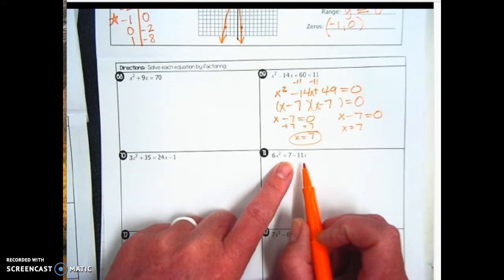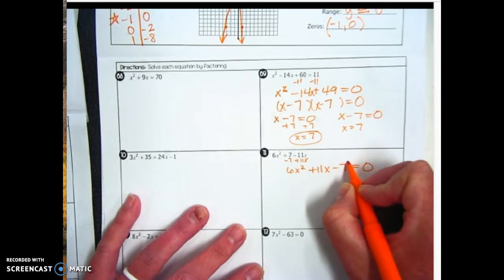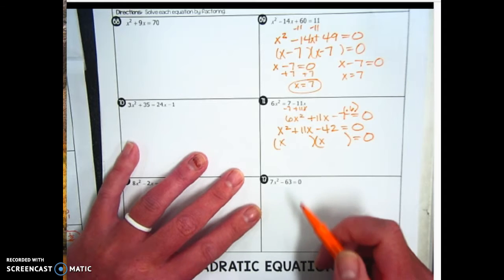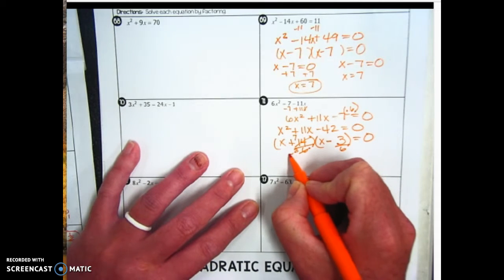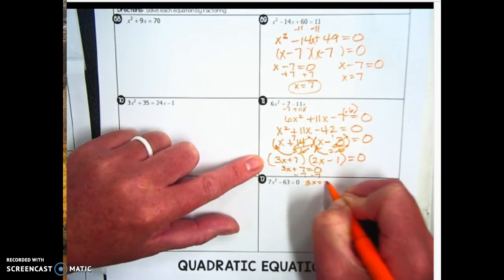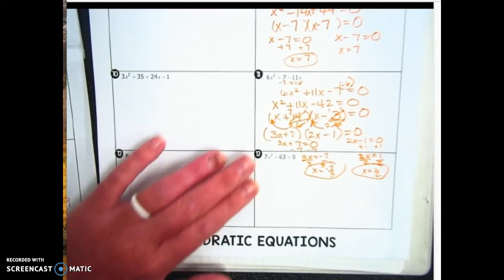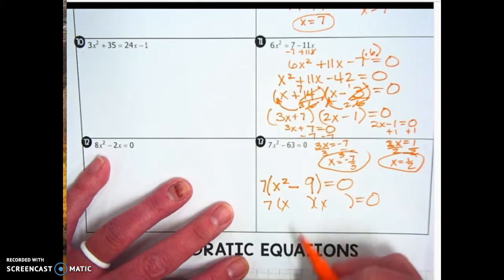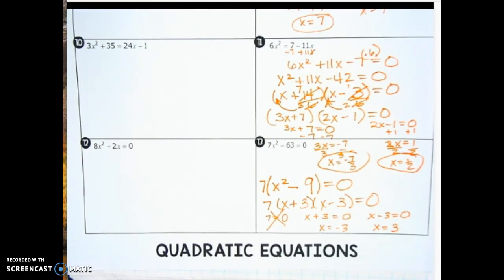Unit 0 Quadratic Equations (Part 2)